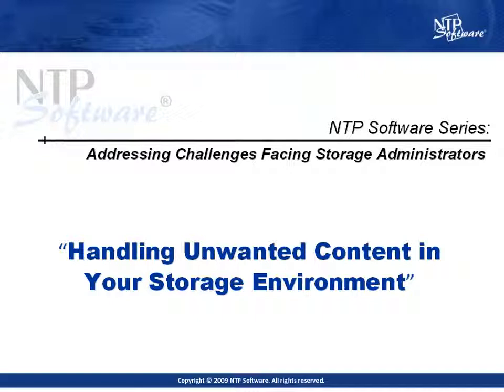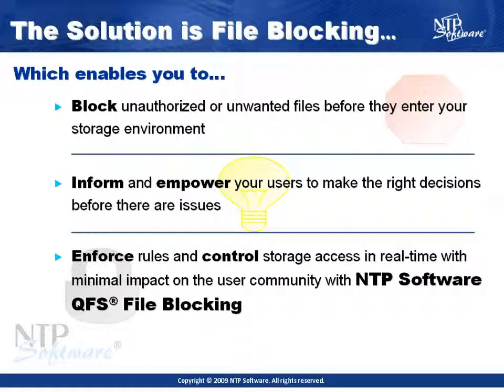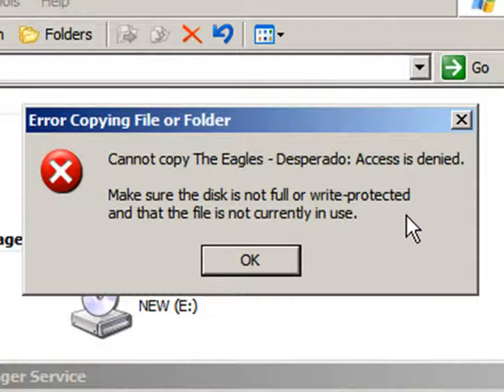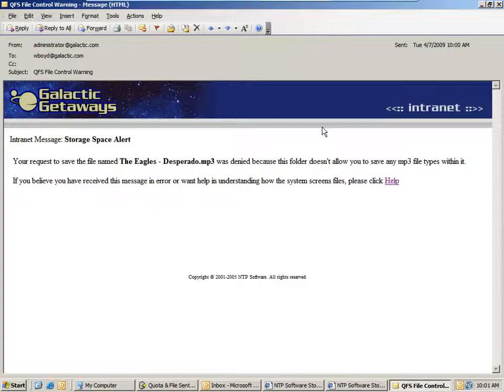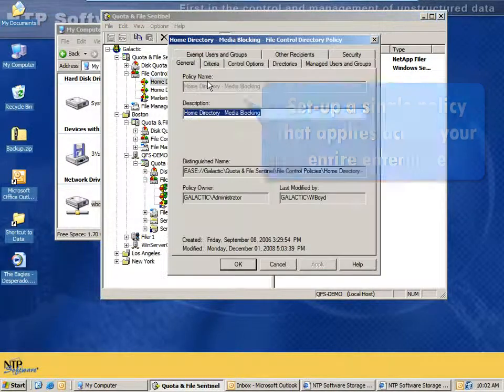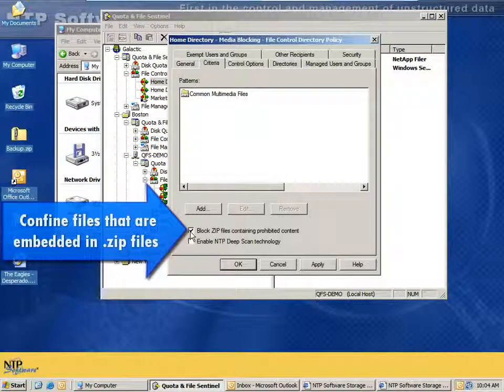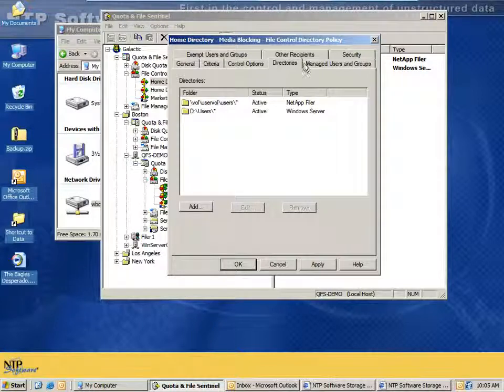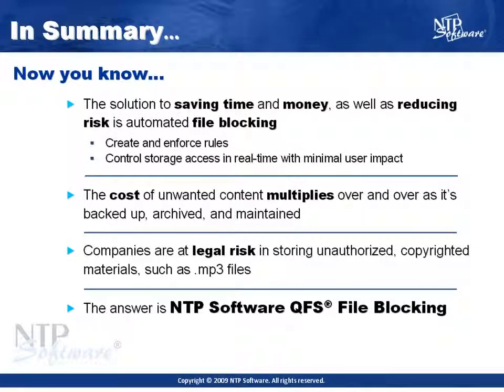File Blocking with NTP Software QFS®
NTP Software® shows you how to handle unwanted content and limit the types of files that can be stored on your corporate network. This video discusses one of the challenges facing storage administrators and how NTP Software QFS® addresses this issue with its Award-Winning file blocking technology.